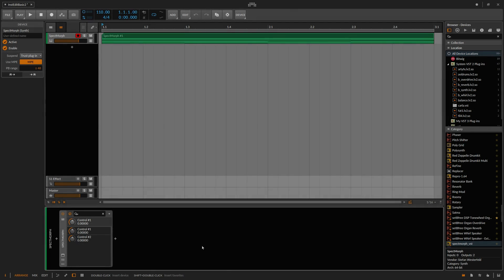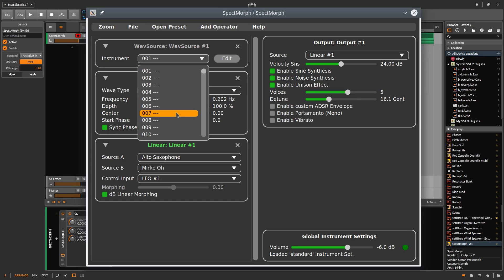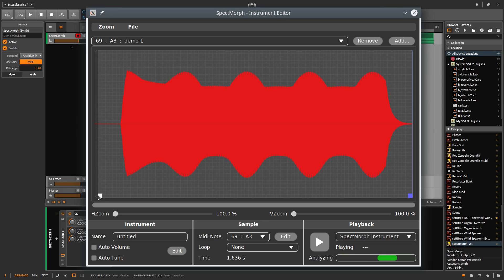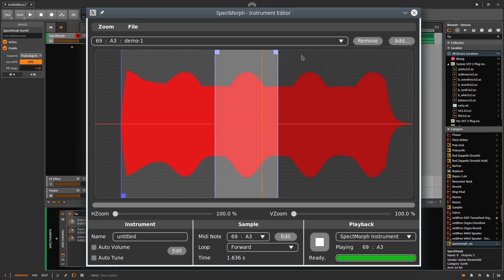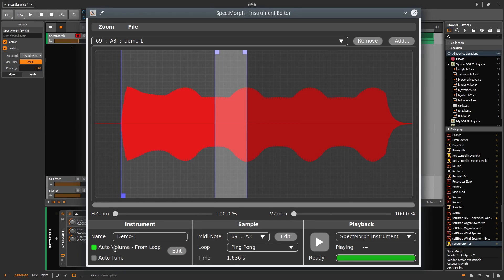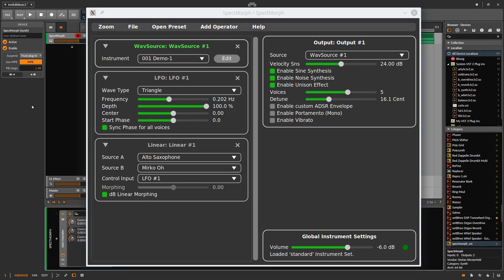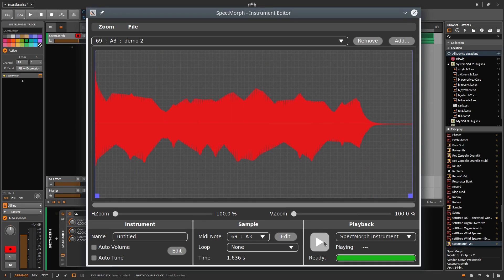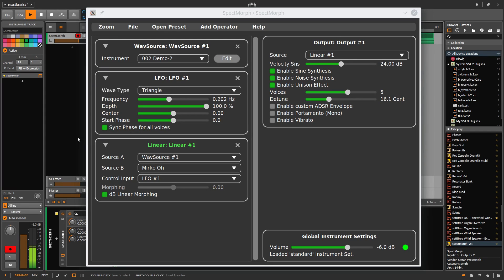SpectMorph Instrument Editor Tutorial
This video contains a tutorial for the the new instrument editor which is available since SpectMorph 0.5.0.

With the instrument editor, you can load your own samples and build your own instruments. And of you can use them to create new sounds by morphing.